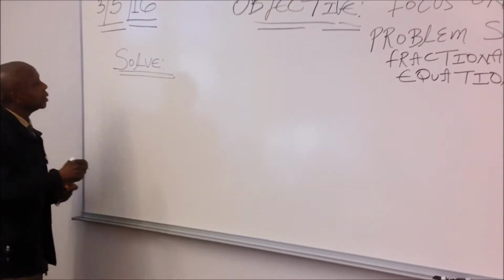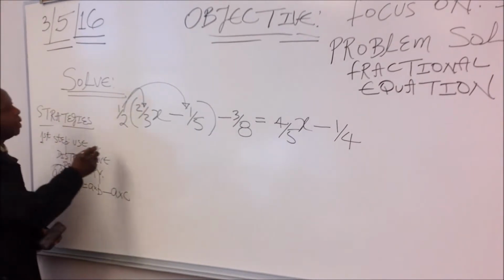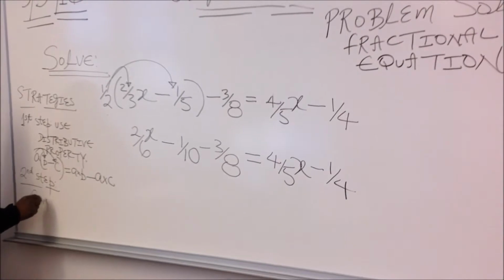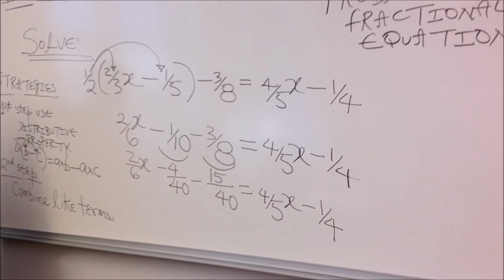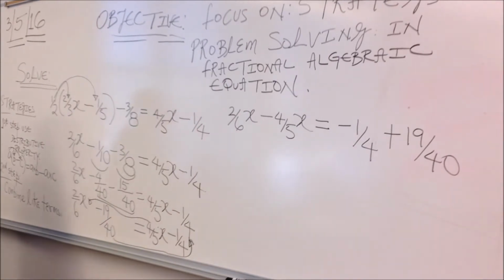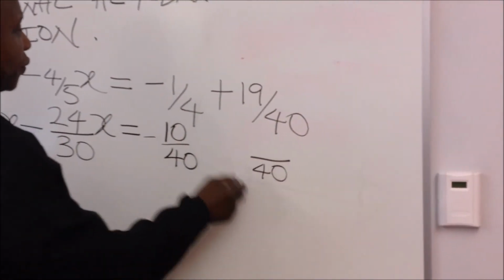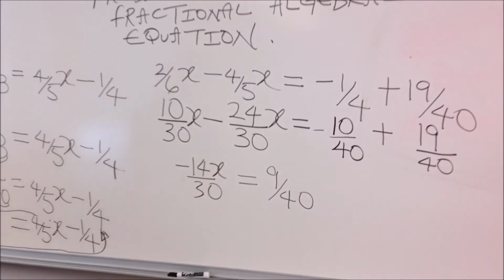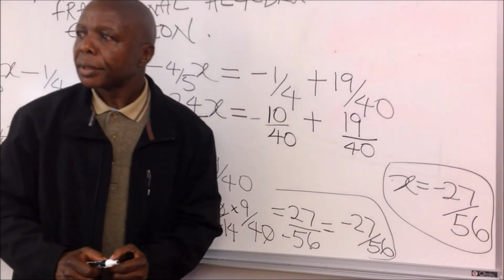Mathcon Universe™: Solving Fractional Algebraic Equations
If you have any question or comment...